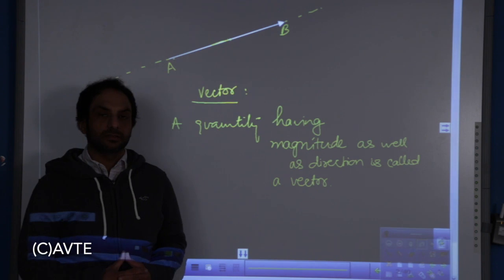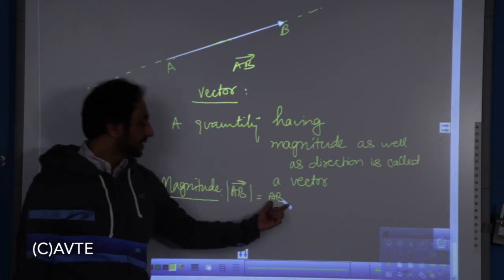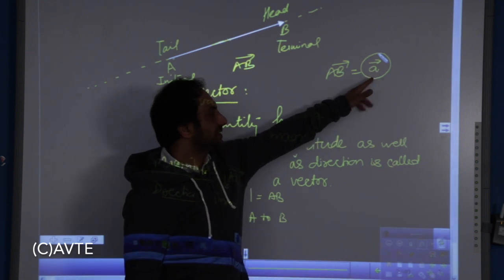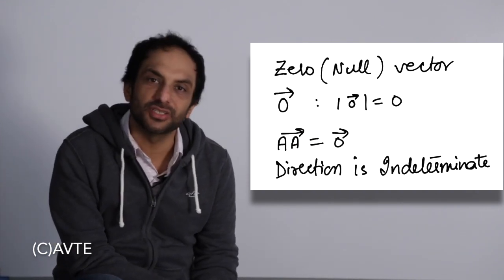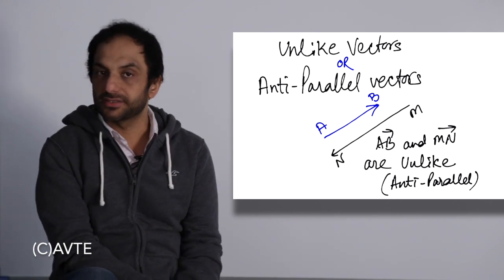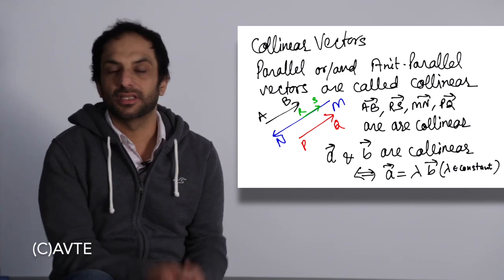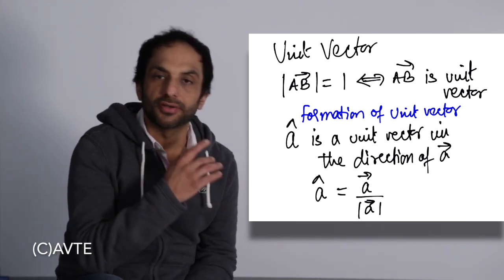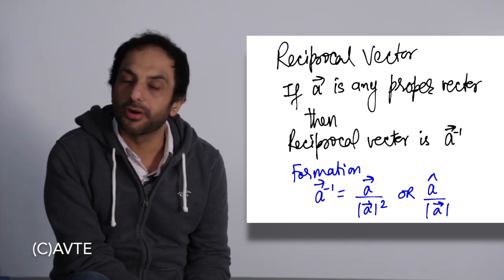Vectors class 12 maths | Introduction Vectors & Types | TERM 2| exams 2022 | cbse | jee | nda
This video explains the basic definition of VECTOR and its Types | very very Important

Connect US with  Telegram